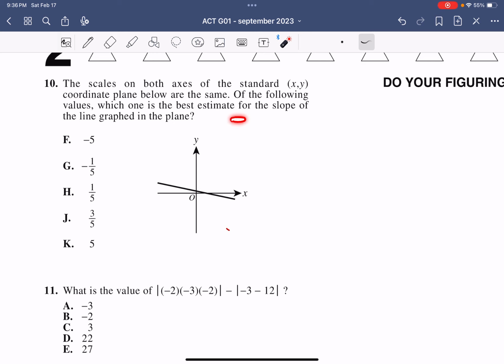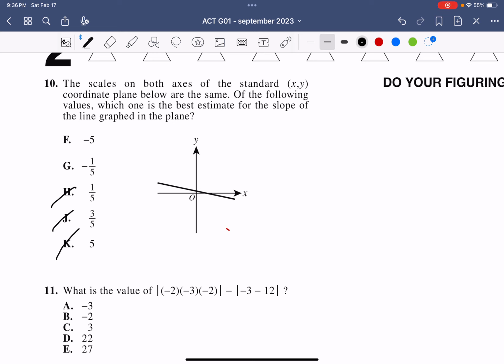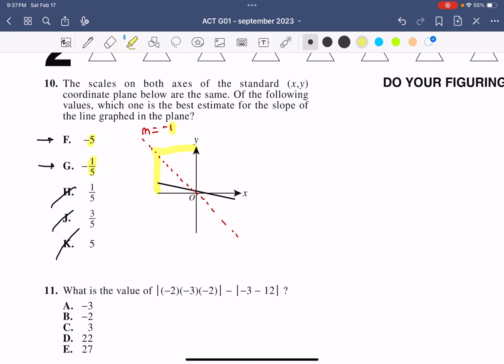ACT G01 Math Question 10